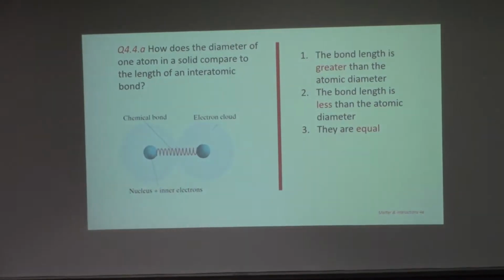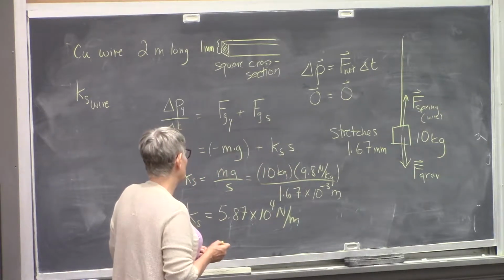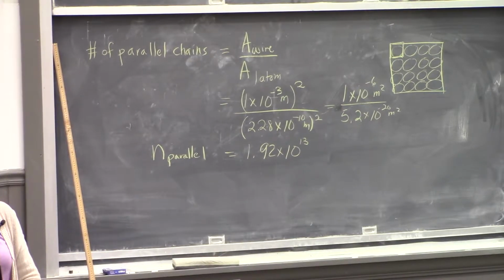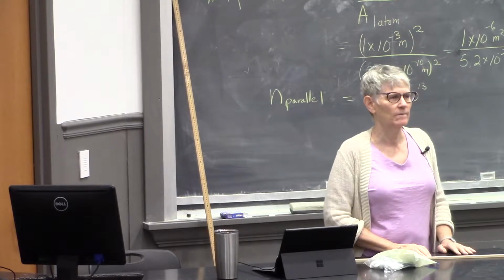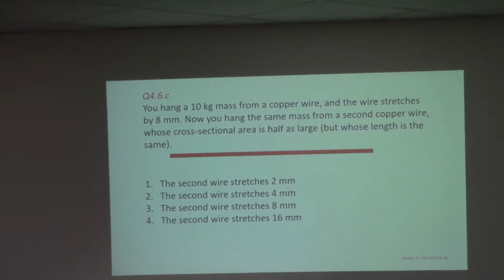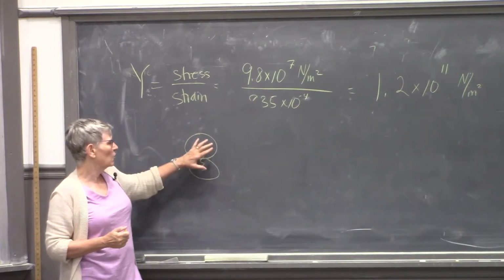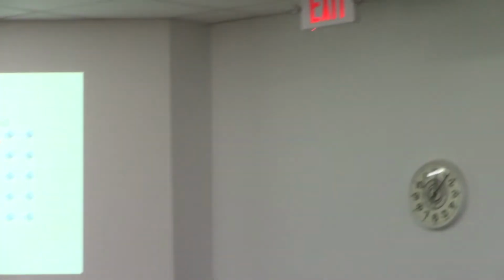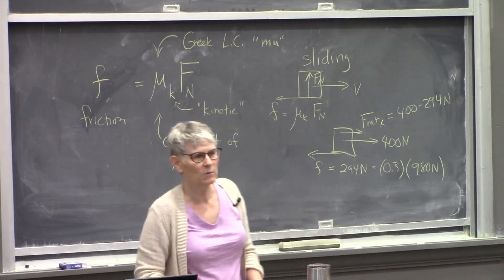Mechanics09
Dr. Ruth Chabay on introductory physics, based on the textbook "Matter & Interactions", Lecture 9: The stiffness of a metal wire in terms of the stiffness of the interatomic spring-like electric force; the speed of sound in a solid; Young's modulus; friction; normal force; coefficients of static and kinetic friction. (At 53:25 the axes of the stress-strain curve are accidentally labeled incorrectly; the horizontal axis should be stress and the vertical axis should be strain; when the stress becomes bigger than the "yield" stress, the strain grows very rapidly.)